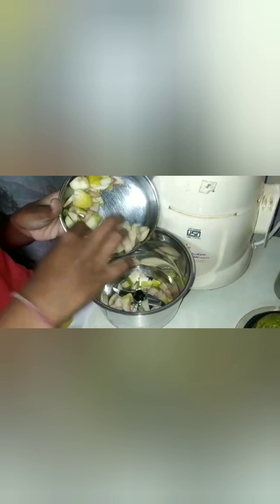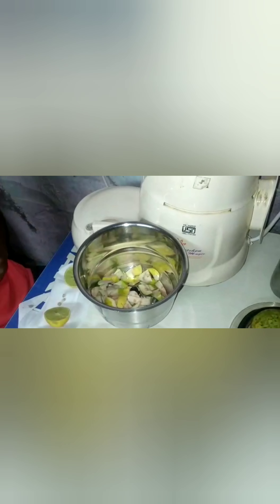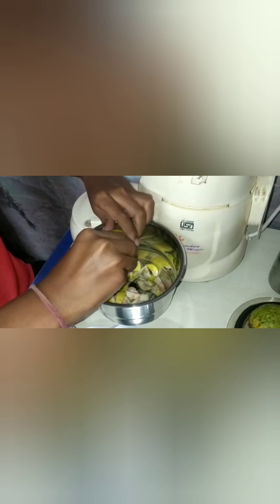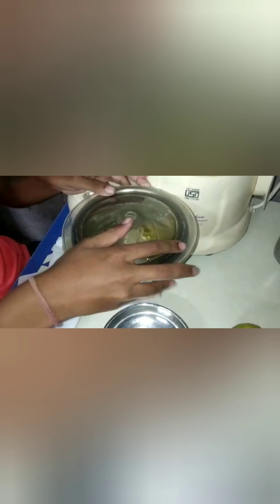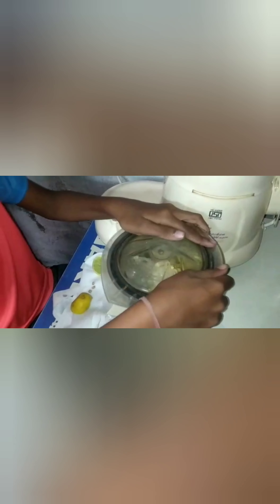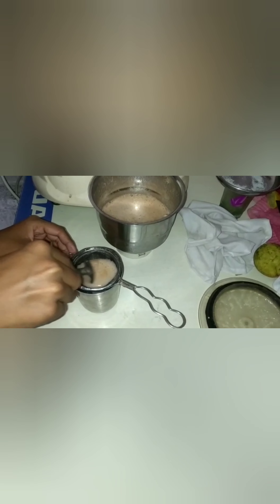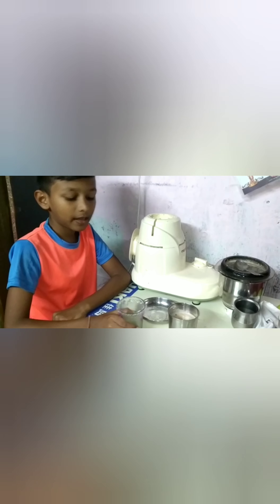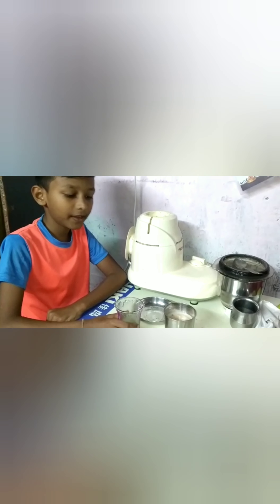make guava juice in 5 minutes by gitesh bagwe vlog